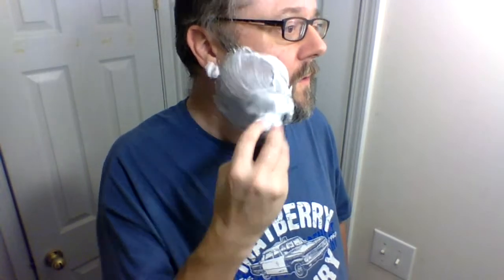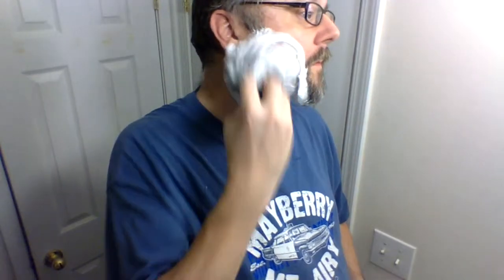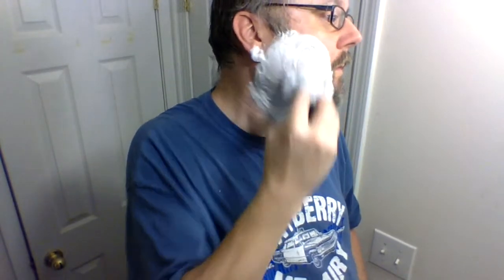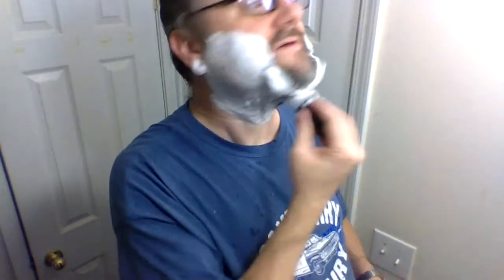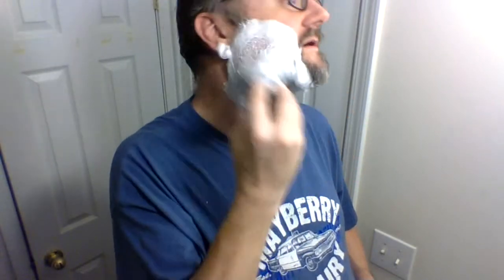Live Shave: June 9 - Lather Games 2021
For the Wife/SO Day!

She likes Aventus, so we took it through three brands: the soap was Fine Accoutrements, the splash was Stirling, and the EDC was RazoRock.  All smelled great.  There's a reason it's so popular.  And it's not worn out on my nose!

I also stayed on theme with my brush and razor.  The Timeless Titanium is so sexy, and my wife wouldn't go for the old fogey Fat Boys and Big Boys and such.  And for the brush, it wasn't too long ago that a hot dude on a horse grabbed all our attention.

**Daily Challenge** - Gotta make a Meme, right?  Well I think they are really fun.  I shaved really close to the deadline tonight, so I'm pressed putting together the write-up, and I'm really glad I did some memes earlier today:

Razor: Timeless - Titanium .68 - Solid Bar
Blade: Gillette - Nacet (Marathon) (386)
Lather: Fine Accoutrements - Platinum
Brush: Zenith - Horse Extra Soft (507N XS) (4 uses)
Post: Stirling - Executive Man

*Razor and Blade Notes* - Timeless - Titanium .68 - Solid Bar ::: Gillette - Nacet (M) (386 uses):
The mild 68 handled the beard well and is a great pair with the old Nacet.  Even the ATG was decent.  Woot!

Glide was excellent and I was protected well.

*Soap Notes* - Fine Accoutrements - Platinum:
Scent: Wonderful Aventus type may be worn out for some, but I really like it.

Scent Strength: 4/10, present during shaving.

Lather: Fine Classic puck is such a great base.  Just a little is all you need for lots of slick creamy lather.  This one was hastily created, and allowed to be a bit dry at first.  But leaving my face wet after each pass leveled that out to perfection.

This lather and the horse brush worked really well together tonight!

* 20 sec load with a Lightly-Wet brush

*Brush Notes* - Zenith - Horse Extra Soft (507N XS) (4 uses):
Man I really loved this brush today.  no prickle at all, and easy soft splay.

**Shave Quality**
During the Shave Feel:
 Neck: Felt blade but comfortable
After the Shave Closeness:

(The Lather Games is a period when some shavers, usually from the wetshaving subreddit, like to adhere to a set calendar of themed days, for as much of the month of June as each player is able to do.  There are prizes, mini-challenges, great on-theme conversations, and trash talk.)